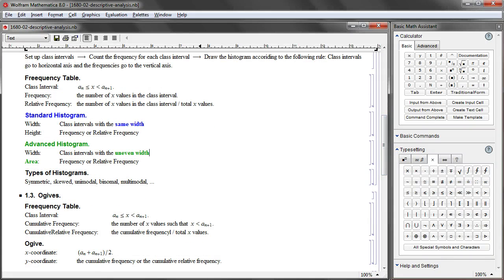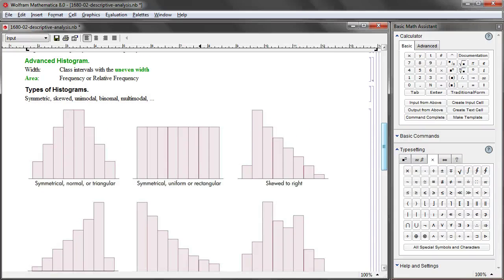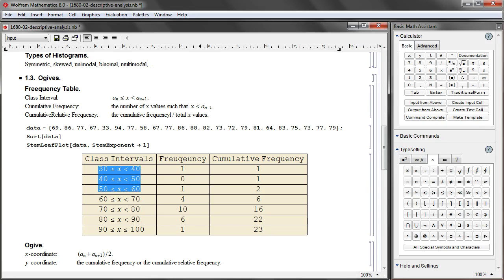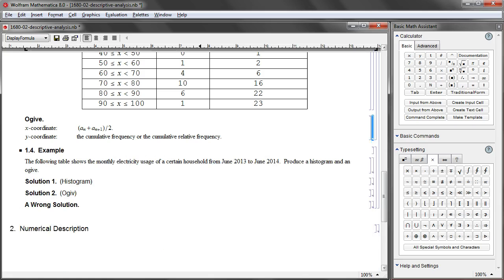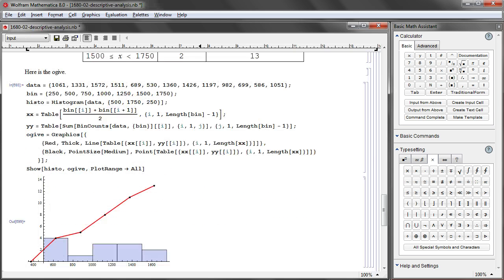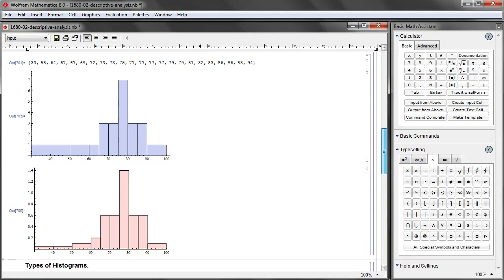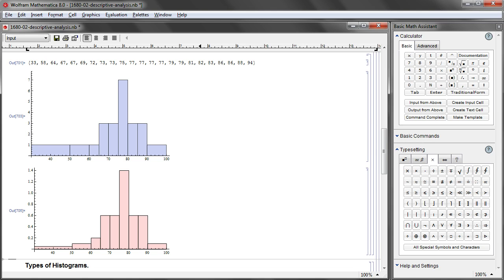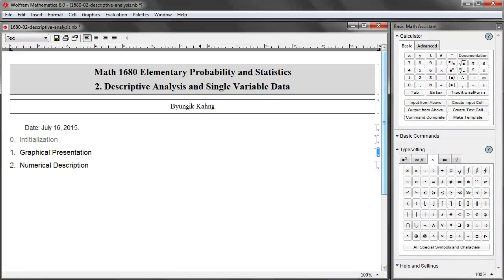1680 02 graphical 3